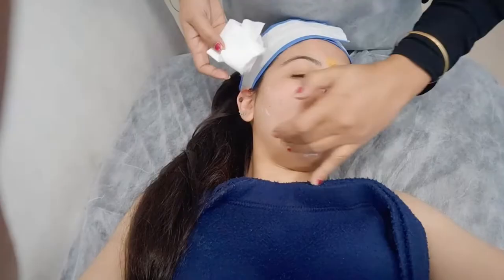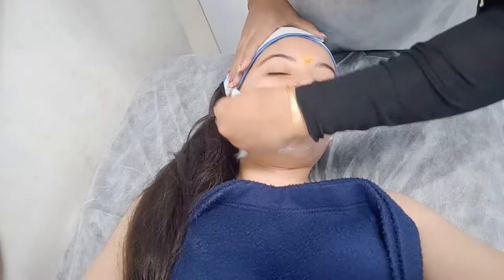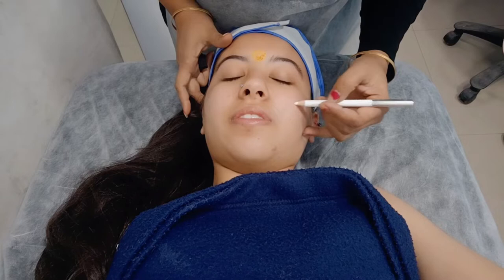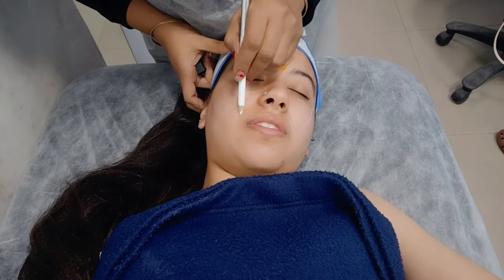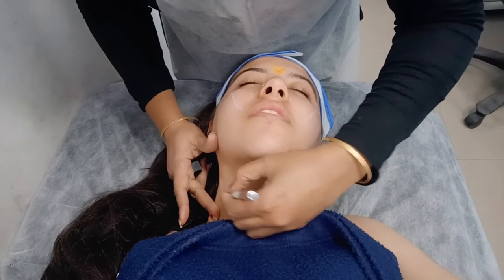Laser Hair Removal Treatment Vlog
This is my laser hair removal experience
Watch the vlog to know in detail